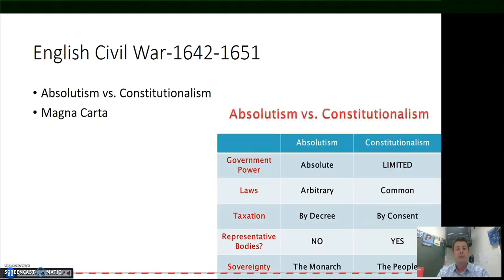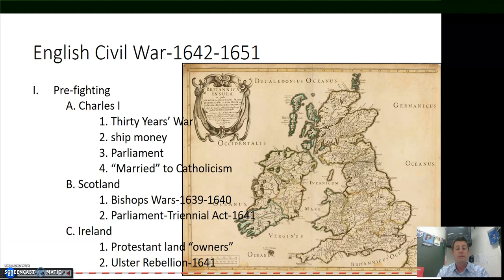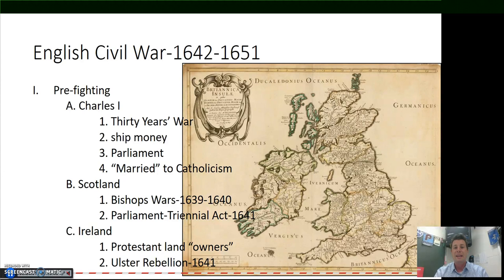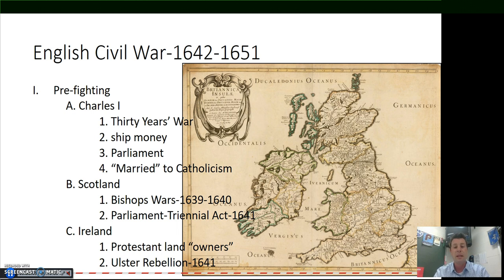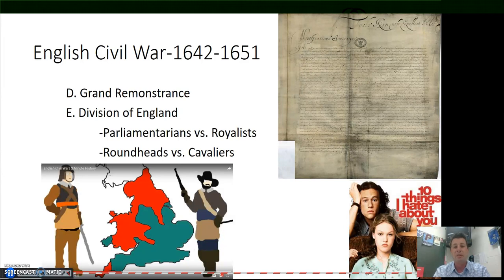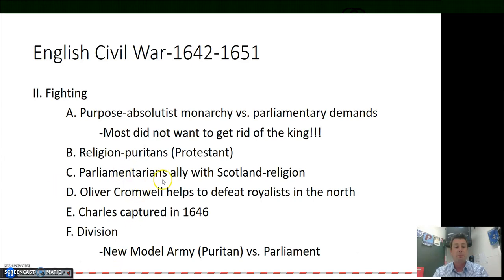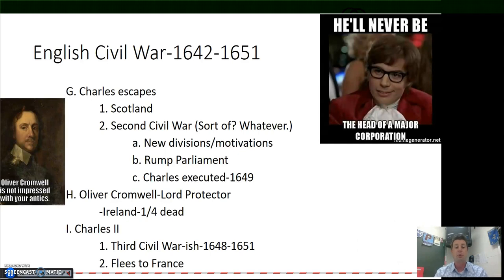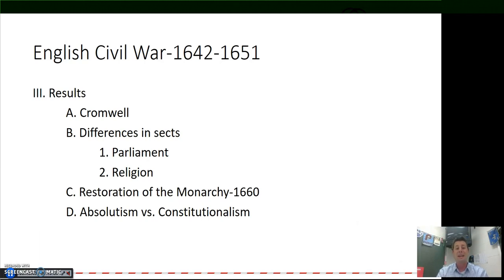12English Civil War